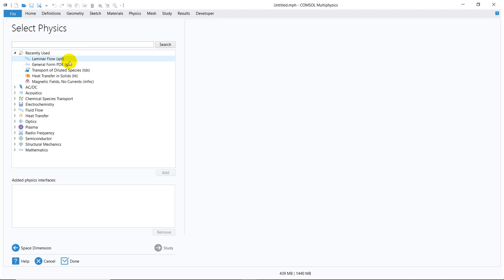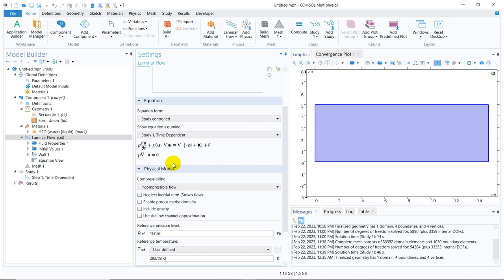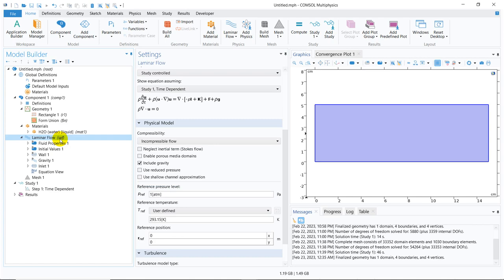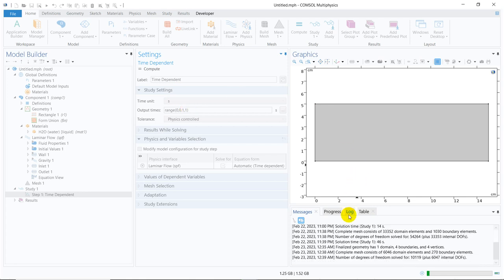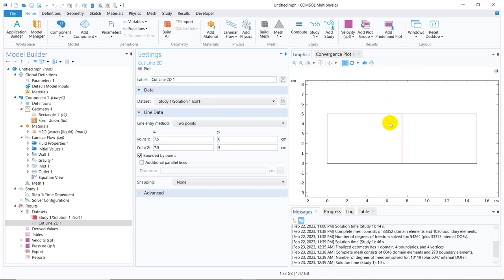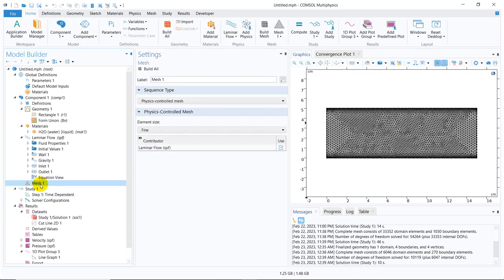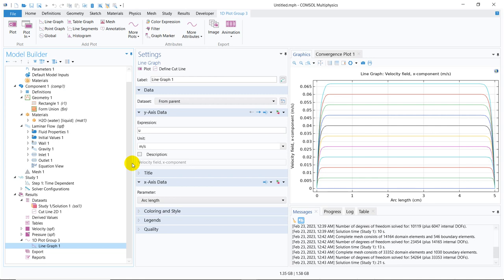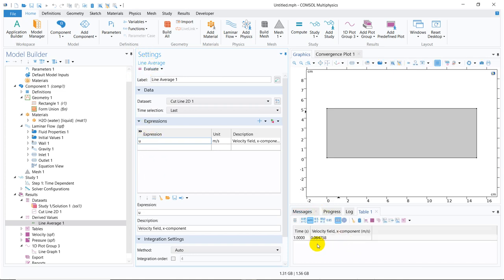COMSOL Multiphysics for Beginners Simple Pipe flow problem